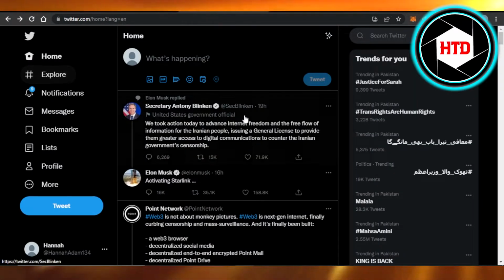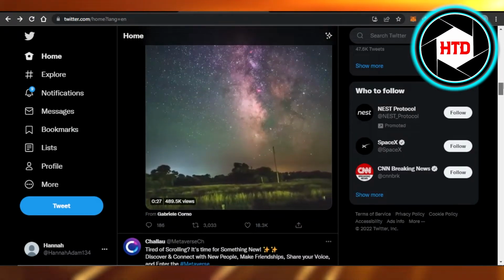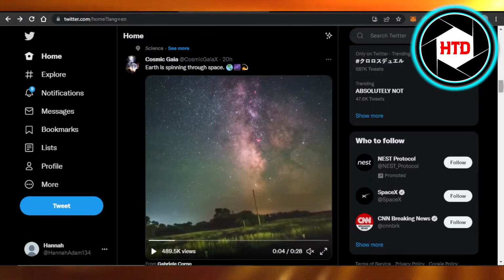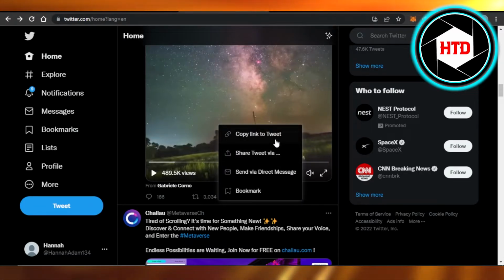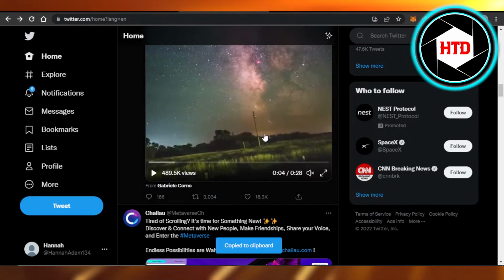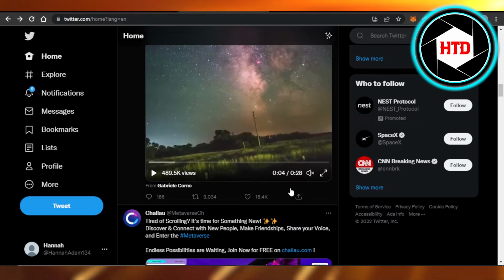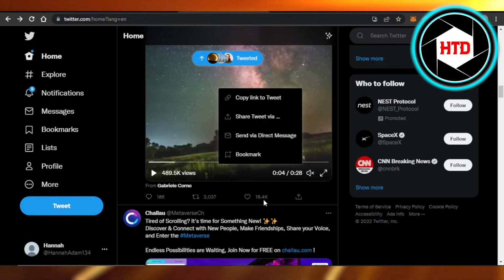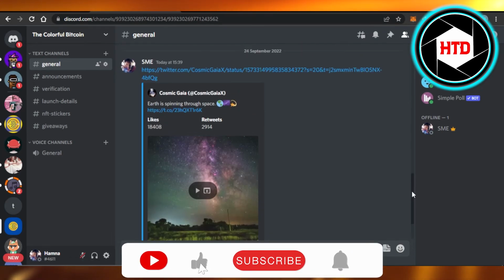How To Share A Tweet On Discord - Easy Tutorial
Learn how to share a tweet on discord. This is super easy to do and will only take a few minutes of your time.